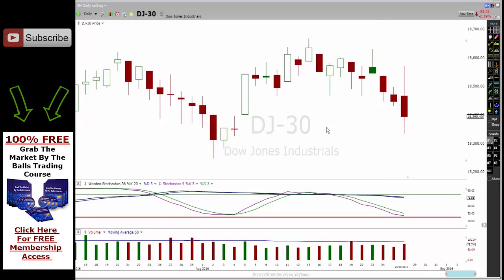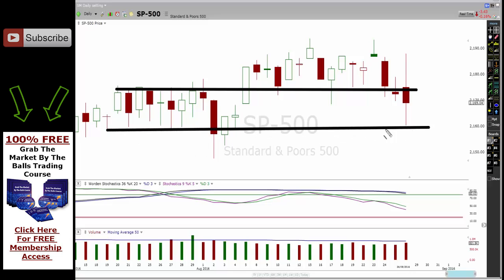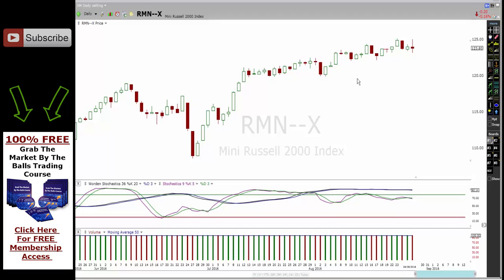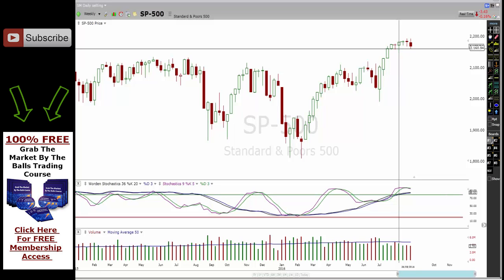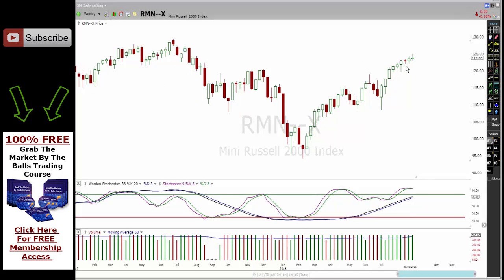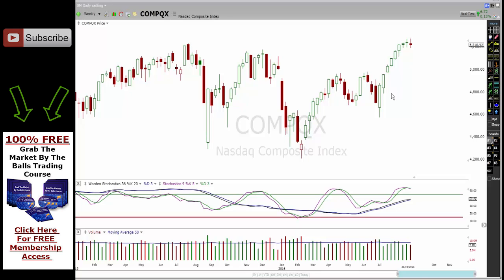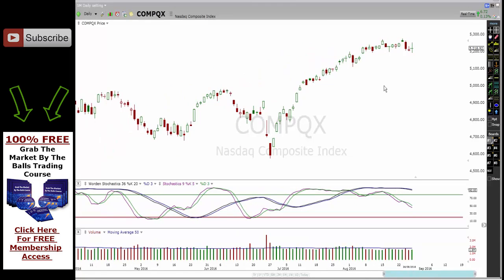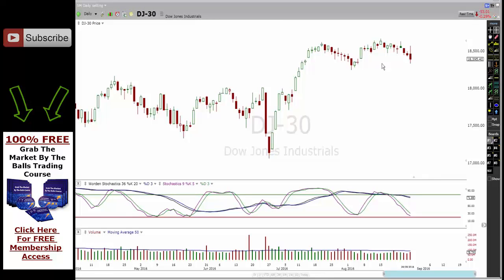MARKET UPDATE - SP500 - DOW JONES - RUSSELL - NASDAQ